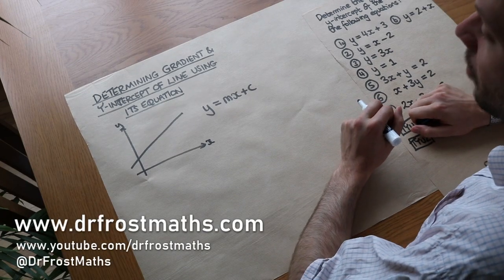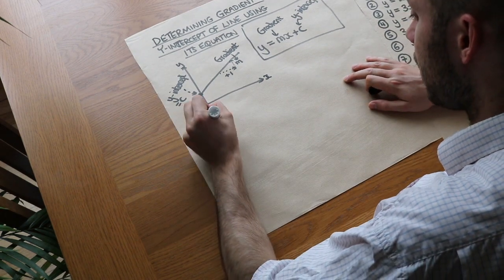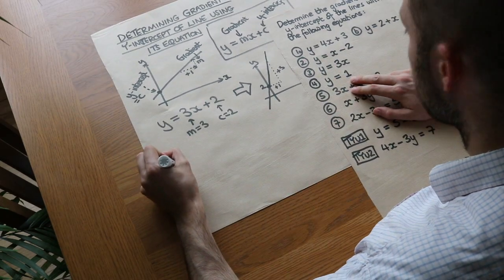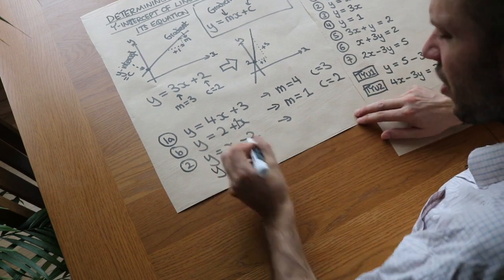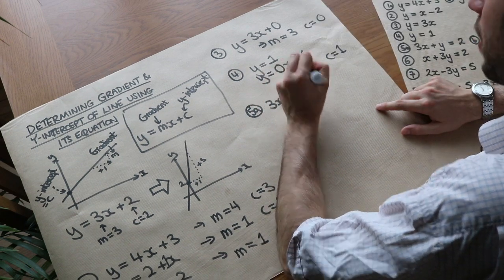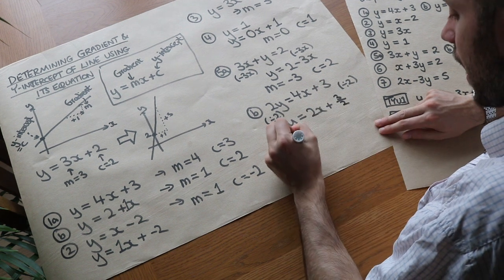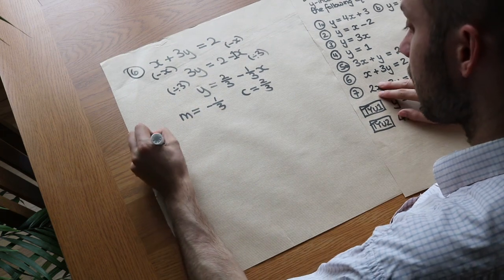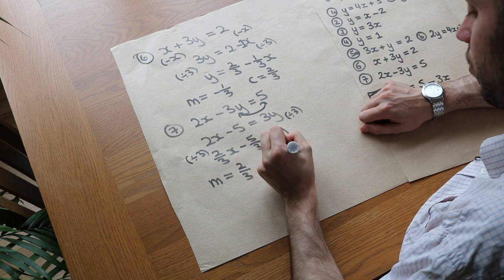Gradient and Y-Intercept of a Straight Line Given its Equation - GCSE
This video covers finding the gradient or y-intercept of a straight line given its equation. Suitable for GCSE Higher Tier.

00:00 Understanding m and c
01:21 Example
02:42 Already in y = mx + c form
03:09 y = a + bx
03:50 y = ax - b
04:27 y = ax
04:55 y = a
05:27 ax + y = b
06:28 ay = bx + c
07:08 ax + by = c
09:47 Test your understanding